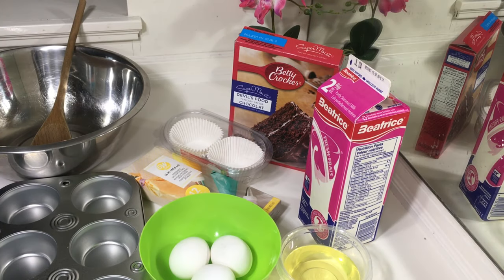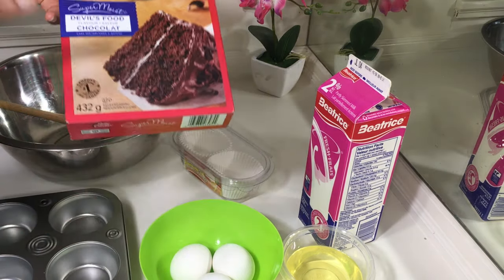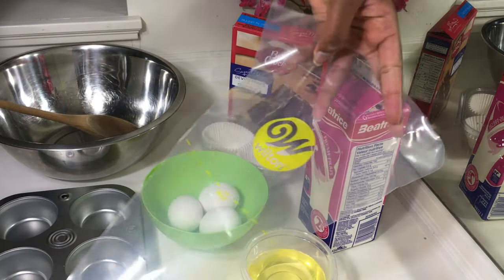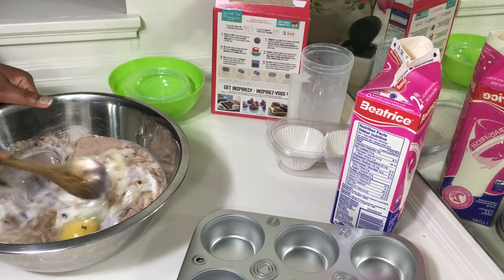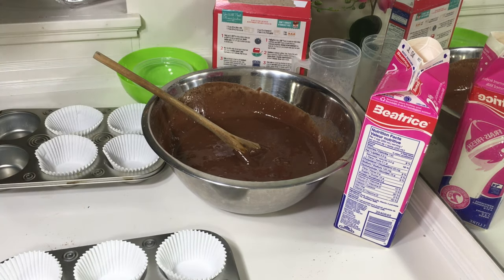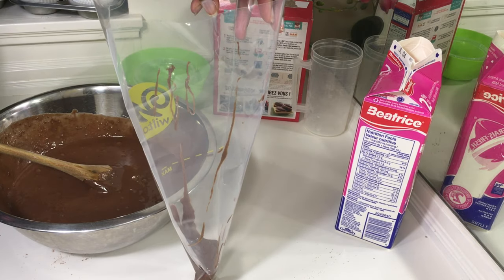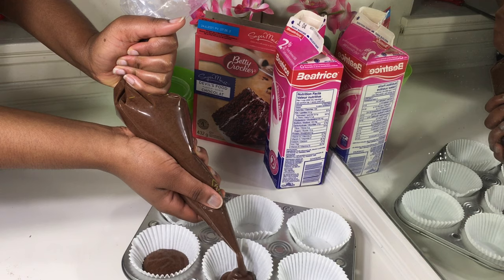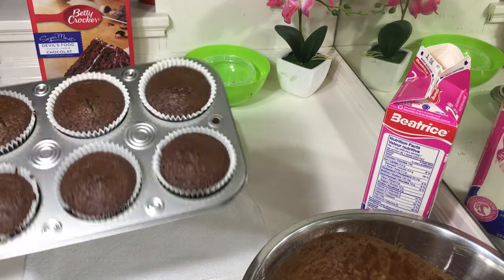HOW TO MAKE CUP CAKES THE EASY WAY || BAKING HACKS || DIY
Hi guys,
I’m just sharing a hack I discovered. Hope this helps!

If you haven't seen my other videos, please check them out as well